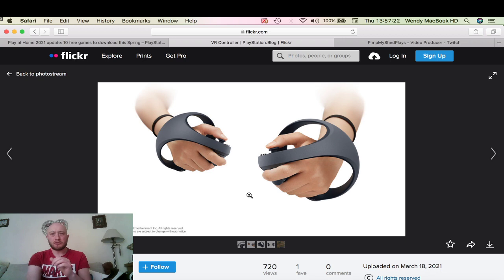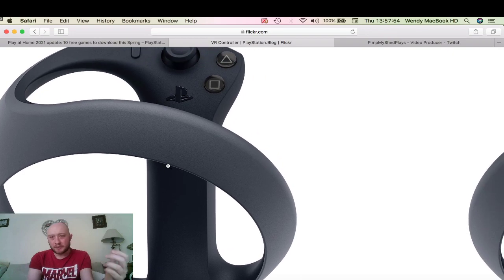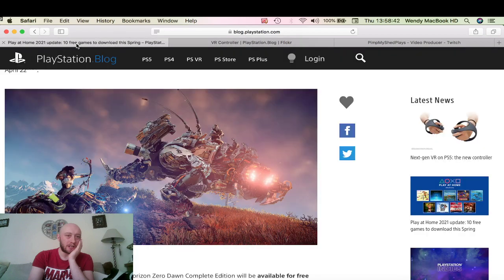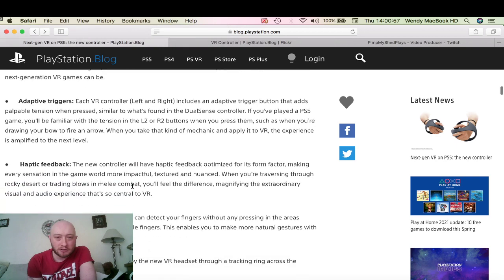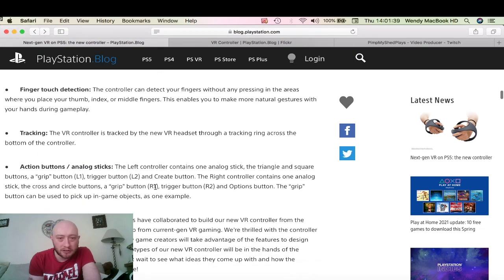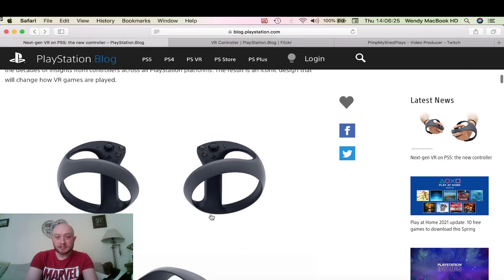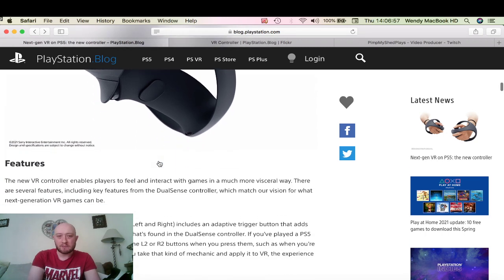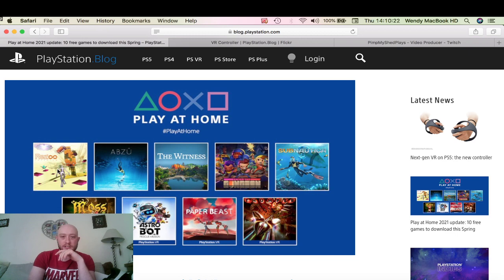PimpmyShed Play's - PSVR2 Announcement!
Very excited to see PlayStation continuing to support PSVR awesome news!